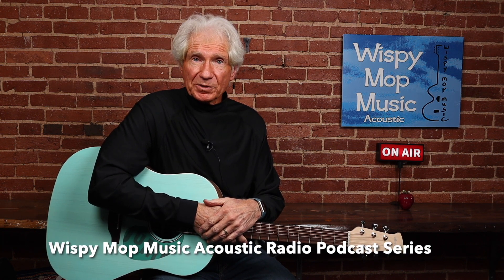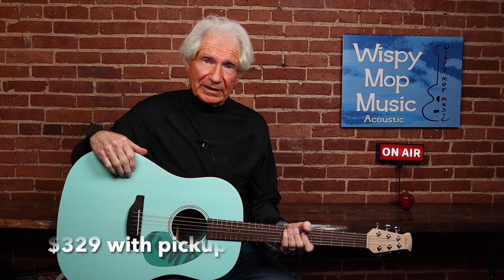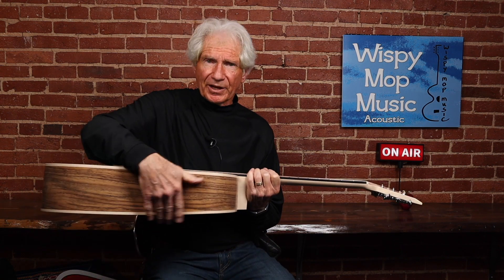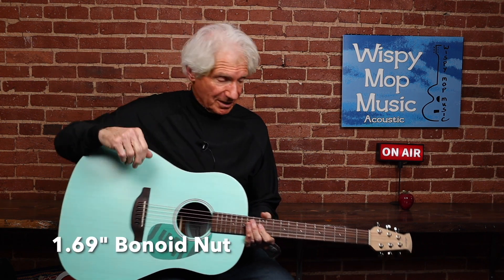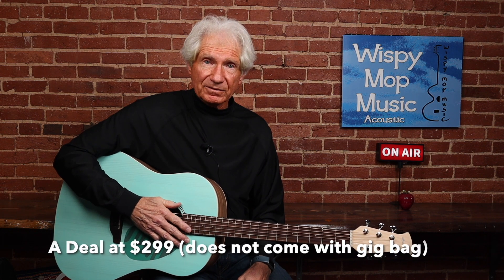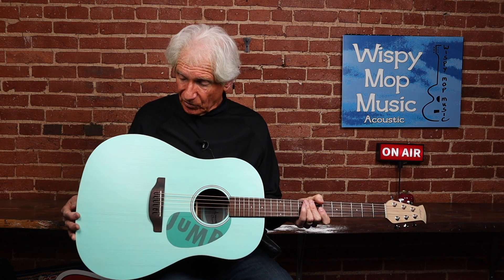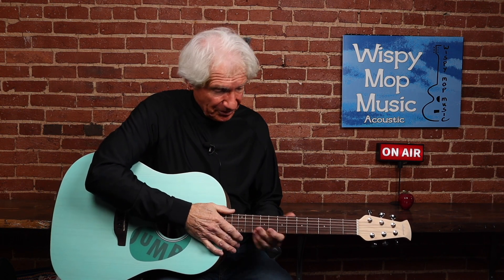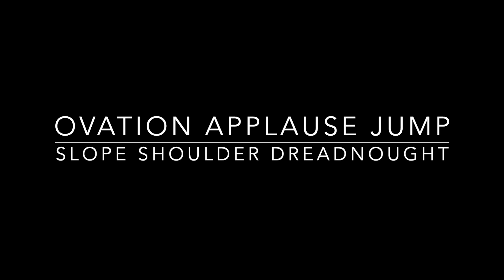Ovation Applause Jump Dreadnought Review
Is the $299 Ovation Applause Jump dreadnought worth it ?  How good, or bad, can it be ?